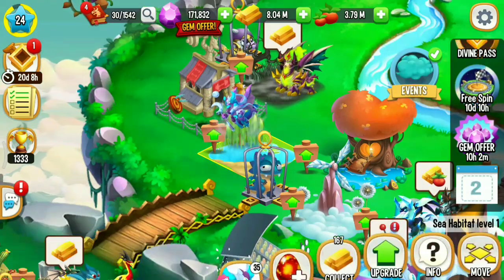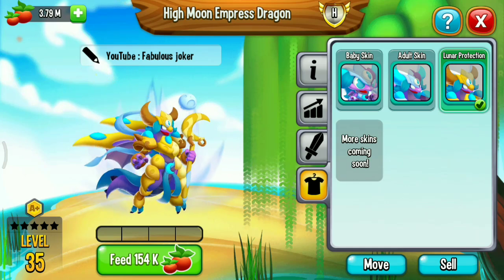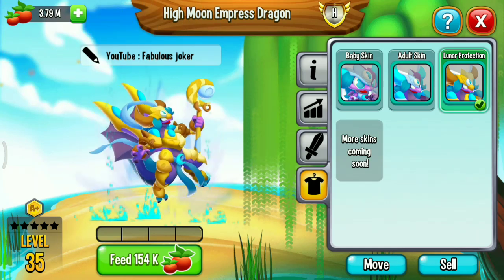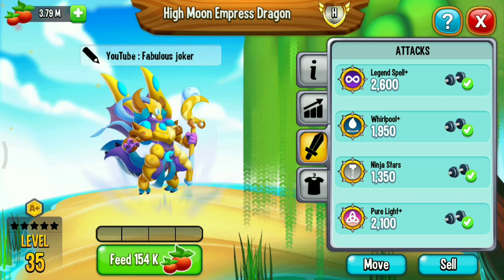High Moon Empress Dragon Skin : Lunar Protection Review | Dragon City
New Heroic high moon empress dragon skin is here! You can get lunar protection skin from heroic race event on lap 23!